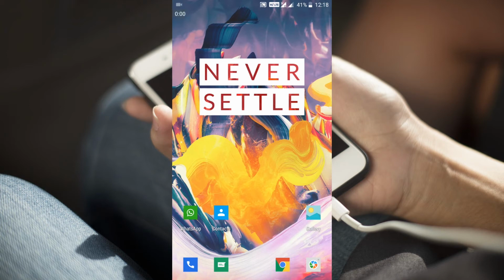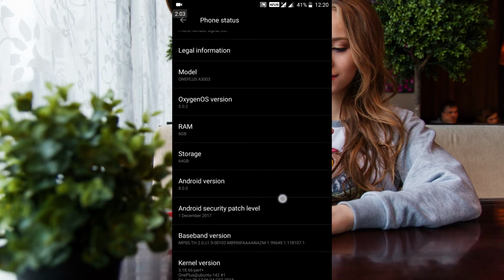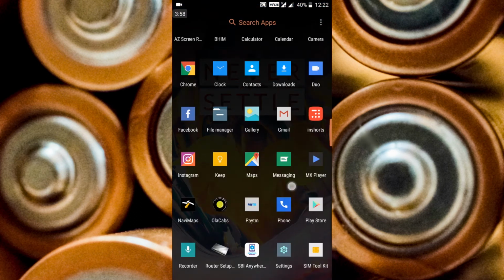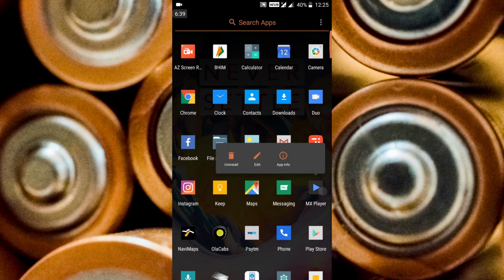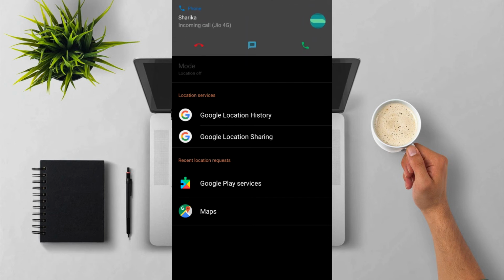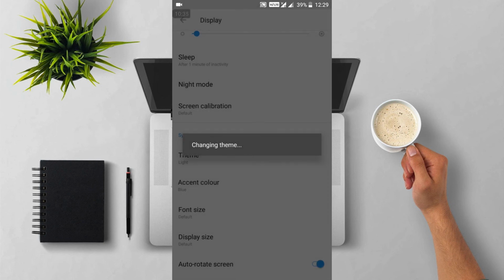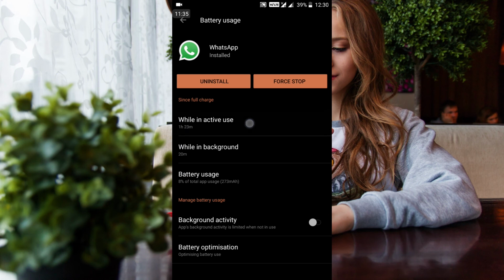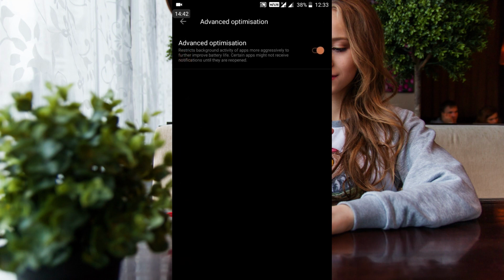Battery Drain Issue Fixed : One Plus Devices (5.0.2)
Here's How to fix faster battery drain issue on any OnePlus Devices.